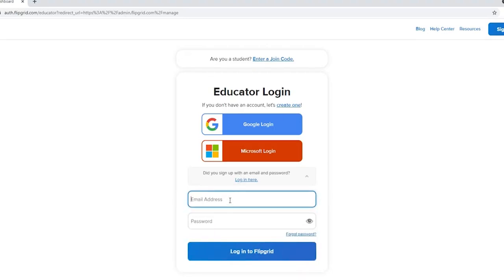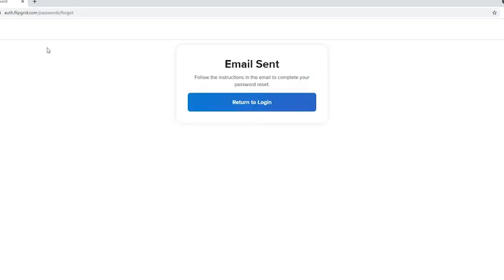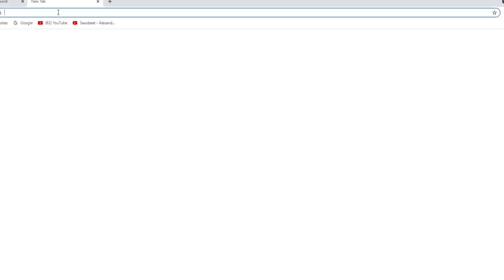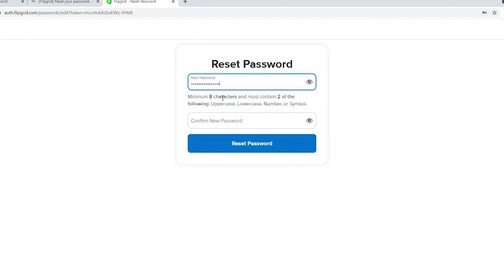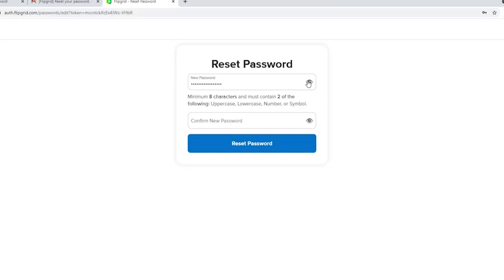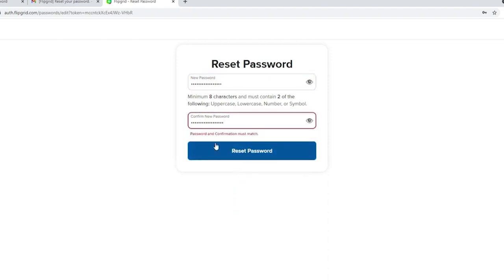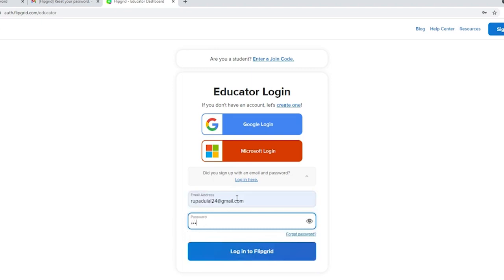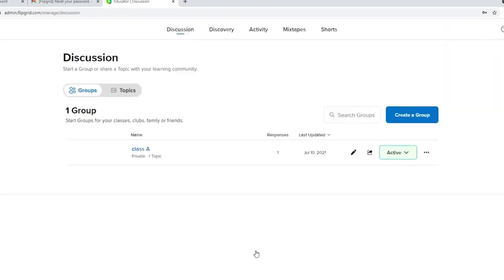How to reset Flipgrid password | Flipgrid password Reset on Android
Hello everyone, welcome to another video. In today's video, we're gonna teach you How to reset Flipgrid password.